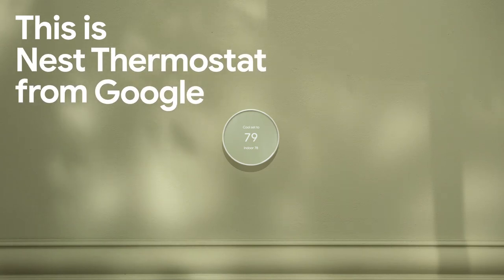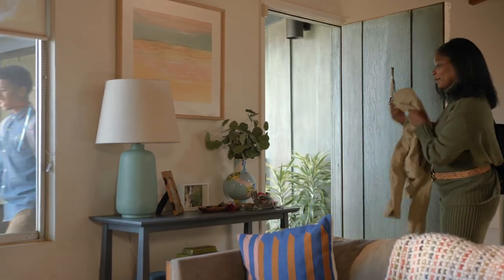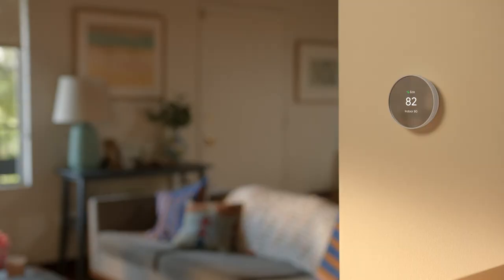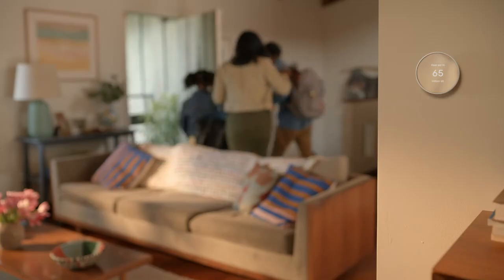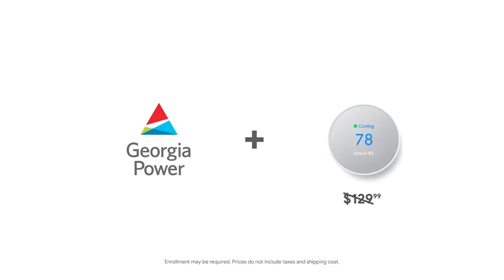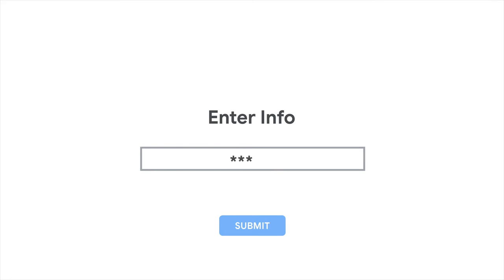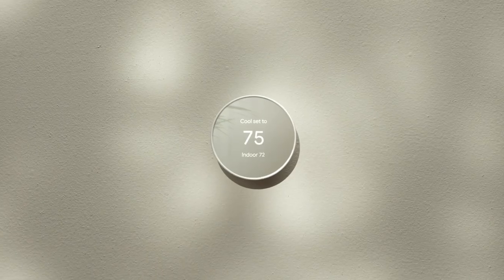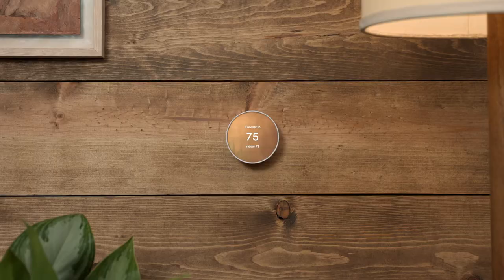New Google Nest Thermostat from Georgia Power Marketplace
Introducing a new thermostat from Google at a cozy price. Qualifying Georgia Power Residential customers can get the new Google Nest Thermostat for just $65.